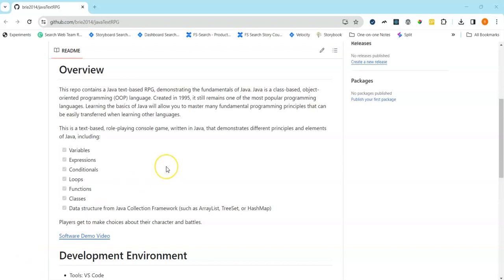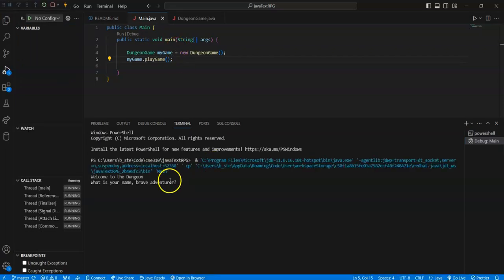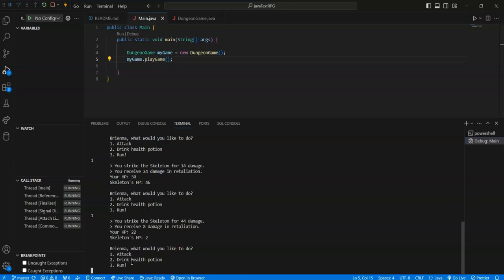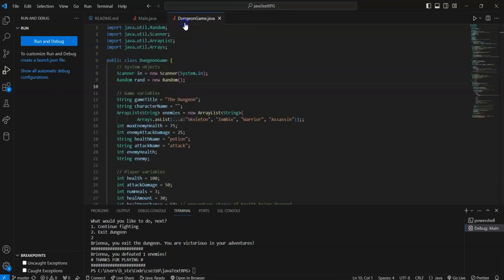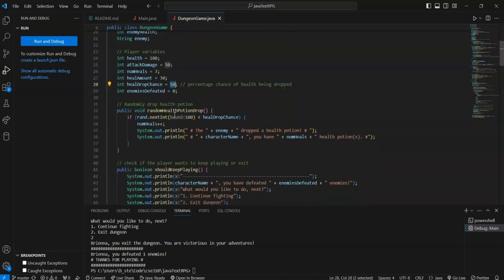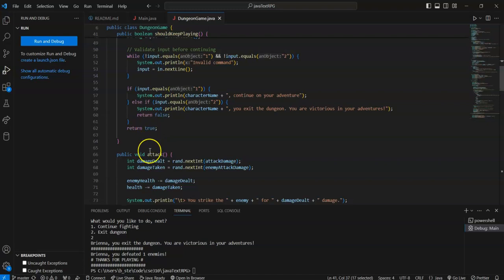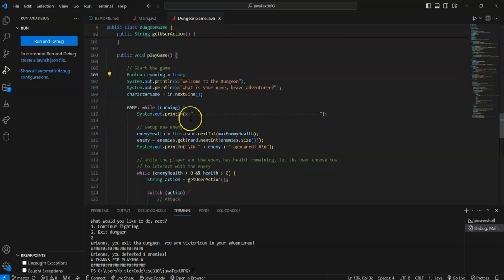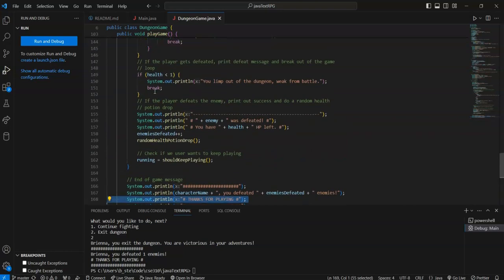Java Text-Based RPG: Dungeon Game Demo